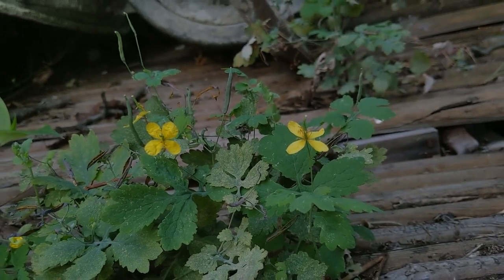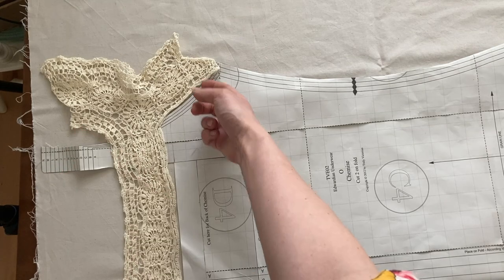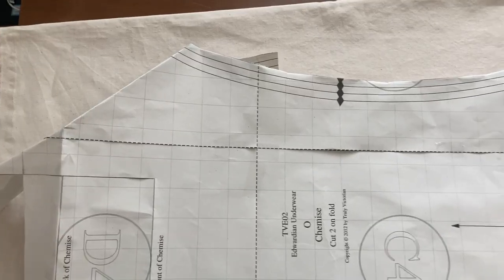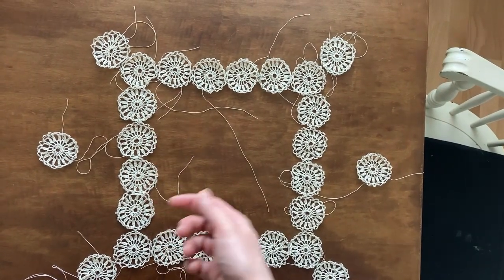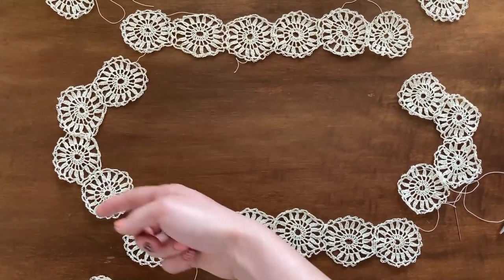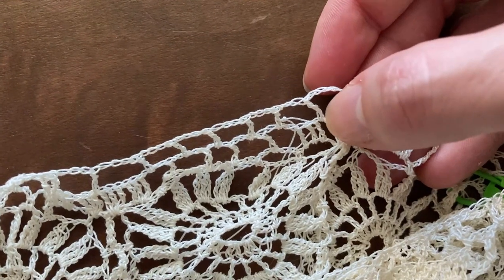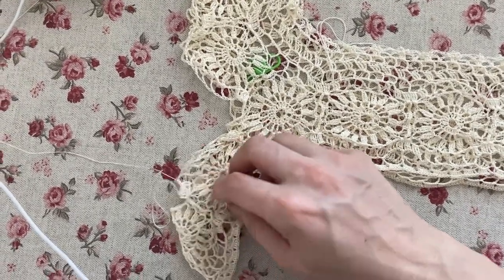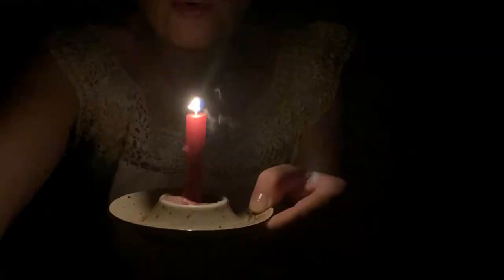Making a 19th Century Shift Pt. 2 ✨ Assembling the Crochet Yoke and Sewing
Finally, I finish making my 19th century shift! This part includes a lot of sewing, and quite unexpectedly, a large amount of crochet (still).

SOURCES
Free pattern for crochet yoke from 'Instructions for crochet work' by Mrs Livetta White, Antique Pattern Library

Please leave any comments or questions down below!